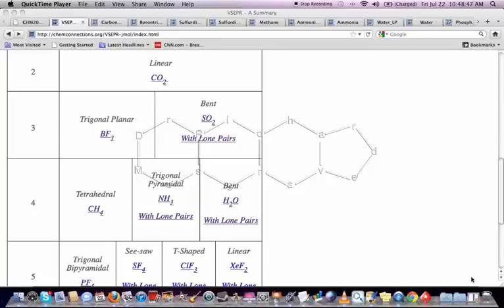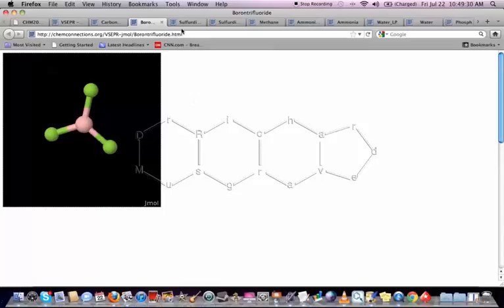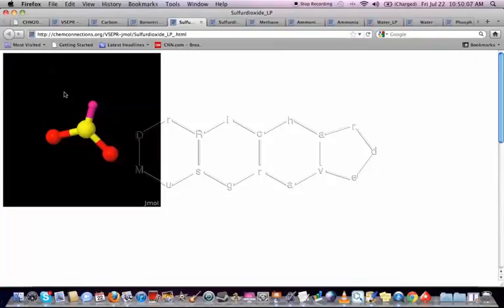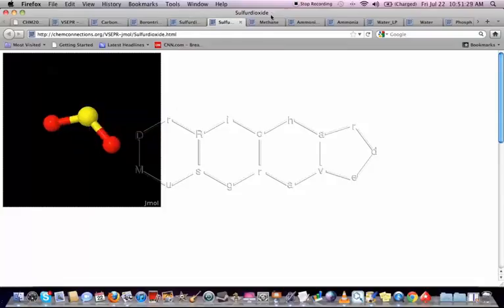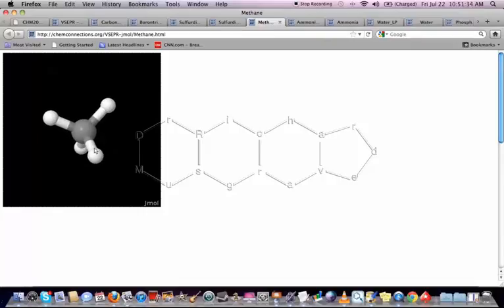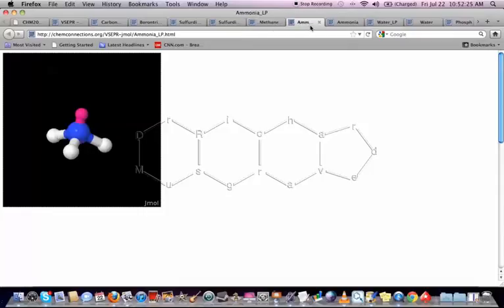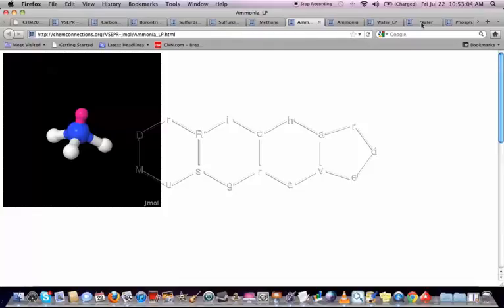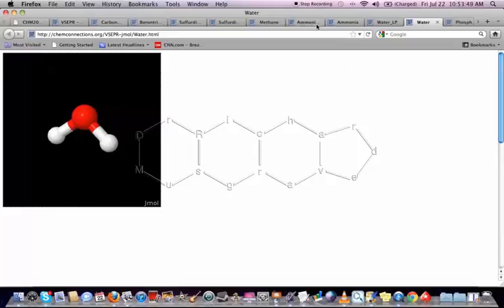VSEPR Overall Shape of Molecules and Shape of Atoms